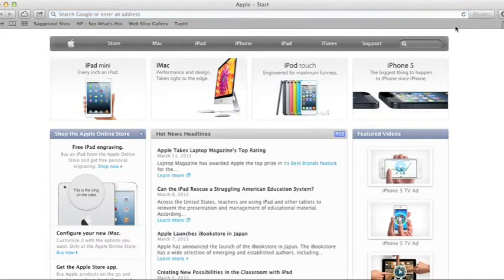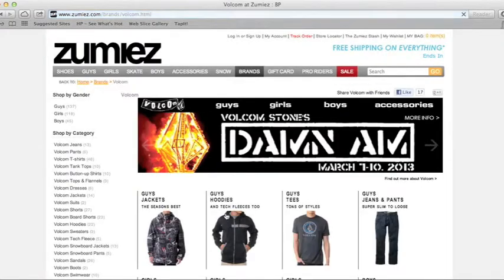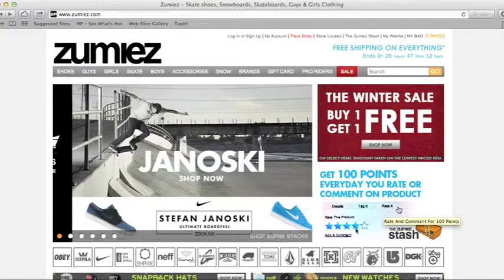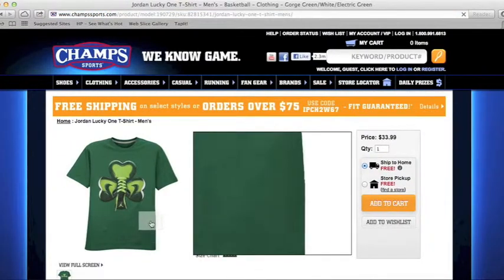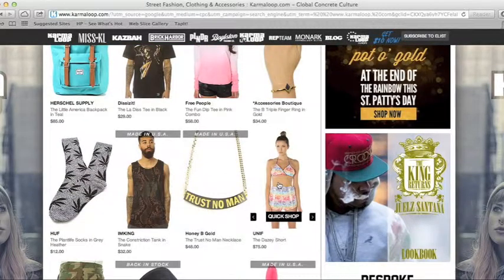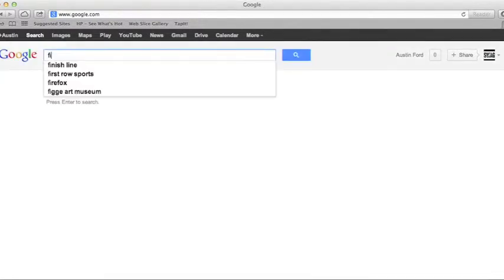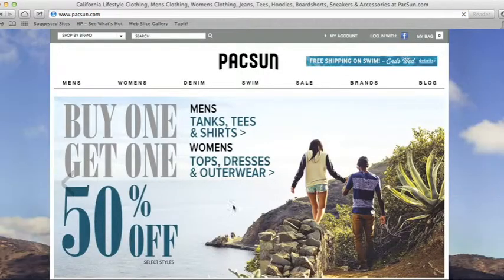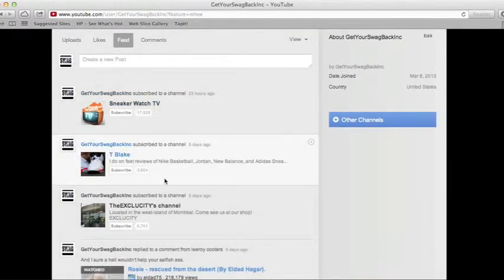Websites/Stores I Shop At!